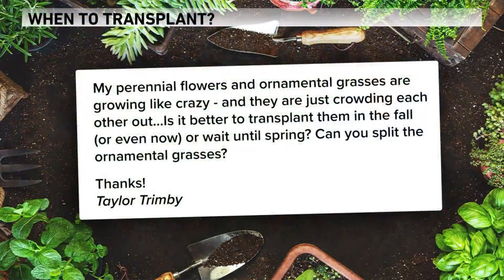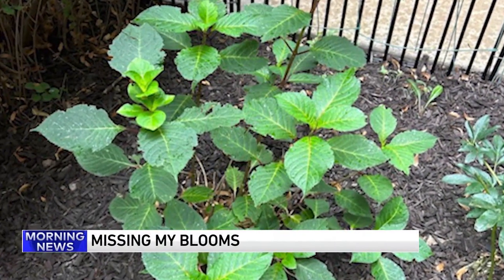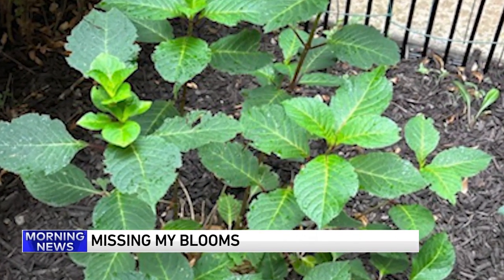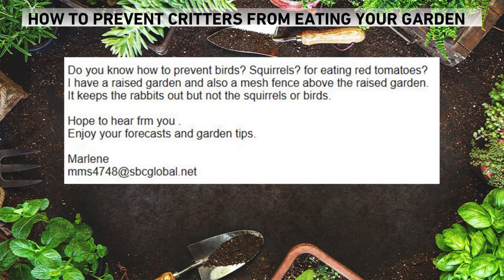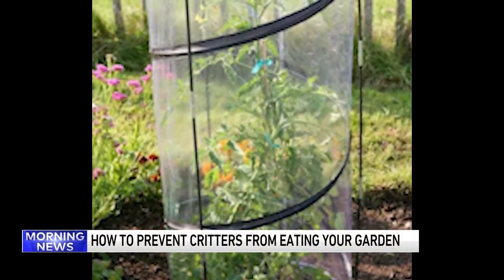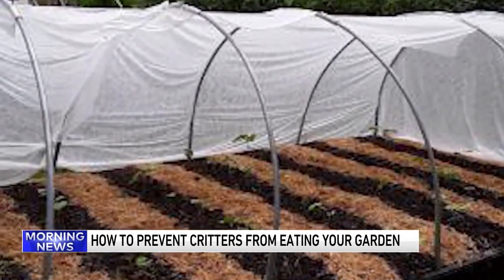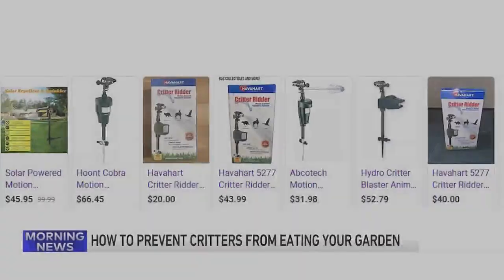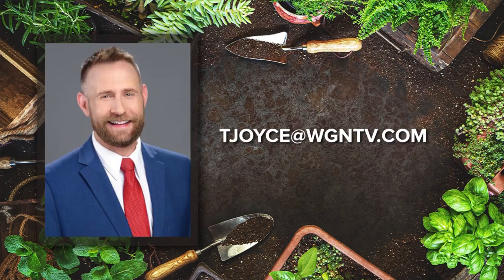Weekend Gardening: When to transplant perennial flowers, ornamental grasses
Tim Joyce answers these gardening questions along with how to prevent critters from eating your garden on the WGN Weekend Morning News on August 19.